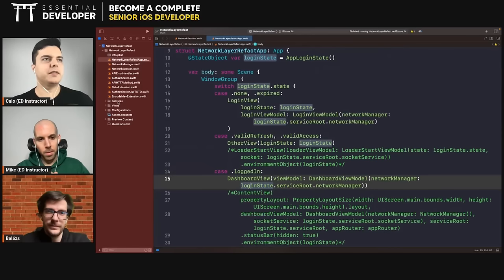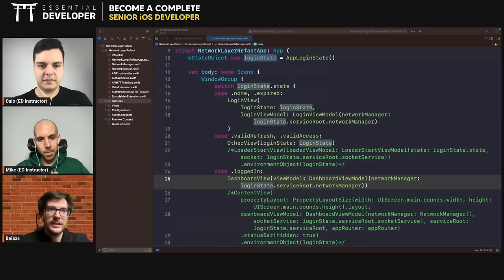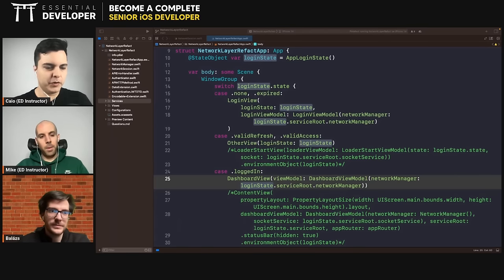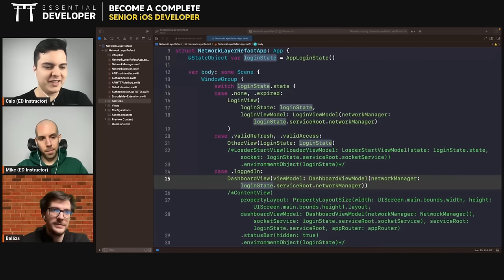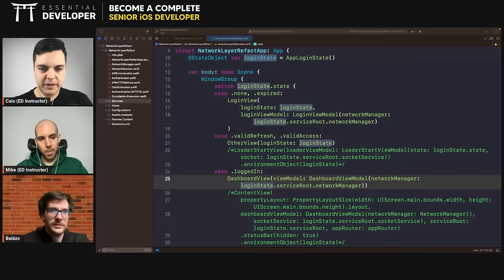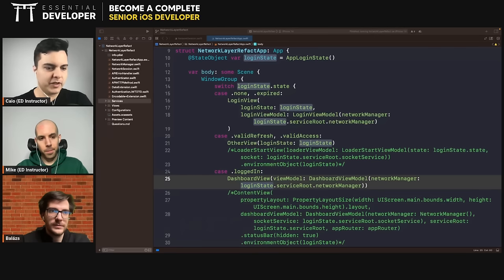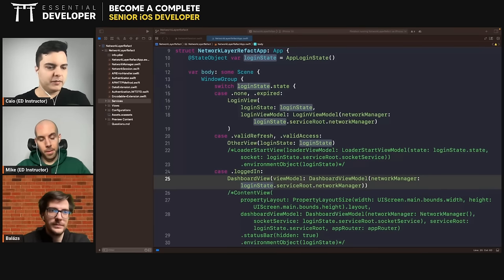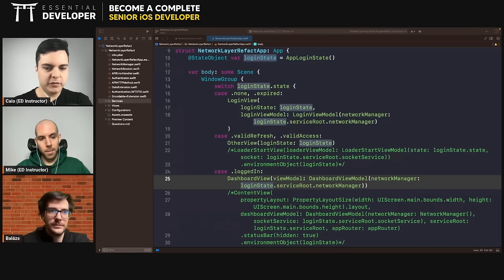How to create a Generic Networking Layer in iOS apps (Refresh Tokens, Combine, Async/Await, SwiftUI)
Want to learn how to create a generic networking layer in iOS apps? Or sign requests and refresh access tokens? Or show a login screen when the token expires in SwiftUI?

Watch this FREE mentoring session now to learn how to deal with common networking and authorization challenges in iOS apps 🧑‍💻

How to Build iOS Apps with Swift, TDD & Clean Architecture series ↴